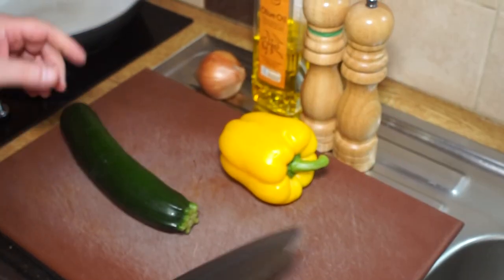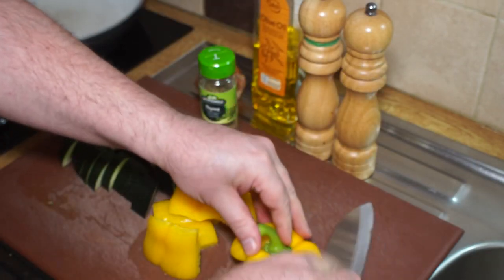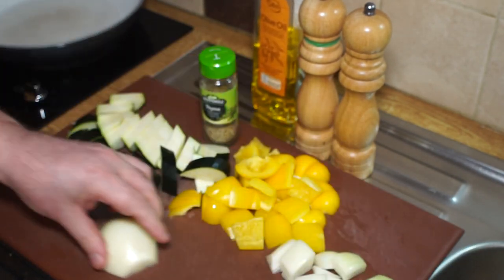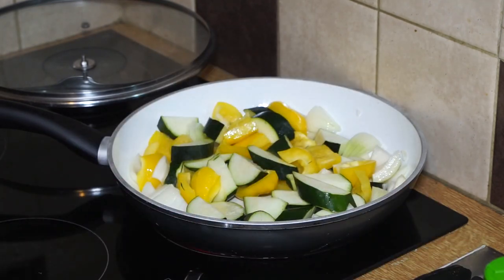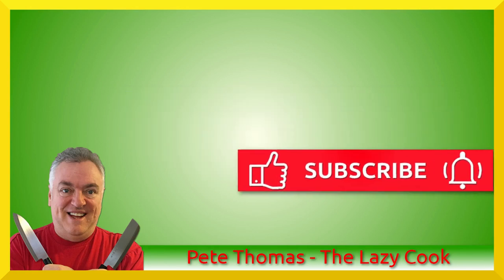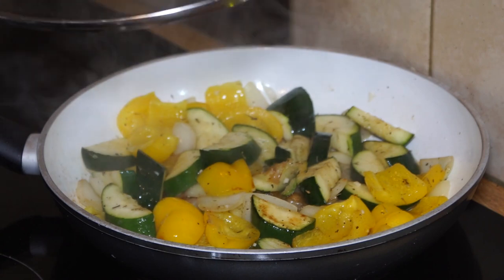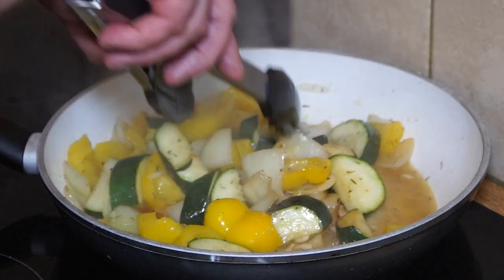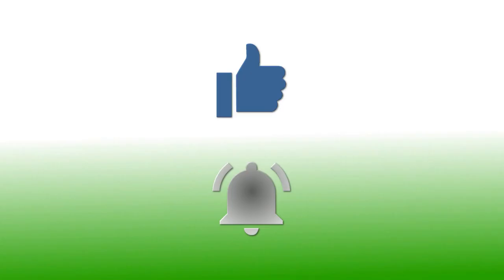How to Cook Courgette and Sweet Pepper Stir Fry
This courgette and sweet pepper stir fry can be served either as a vegetarian/vegan main course, or as a tasty and succulent side dish.

Camera 1: Sony A68 with (usually) Sigma DC 18200mm macro zoom lens.
Camera 2: Sony HDRPJ410 HandyCam
Camera 3: Samsung Galaxy S9 Plus mobile phone camera